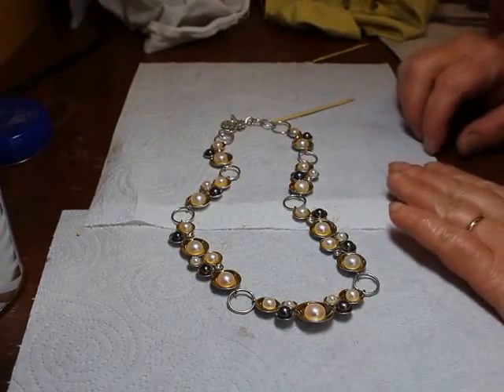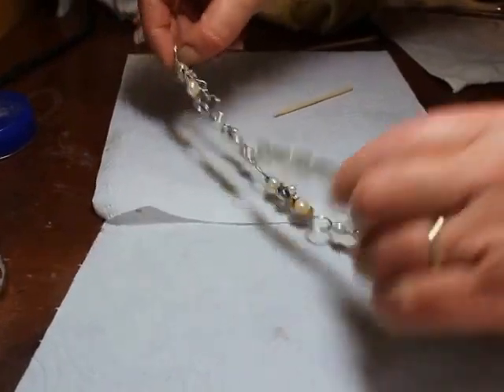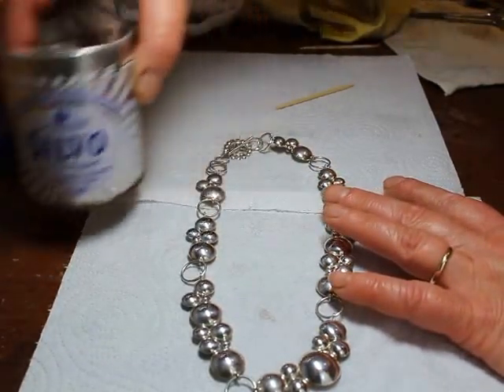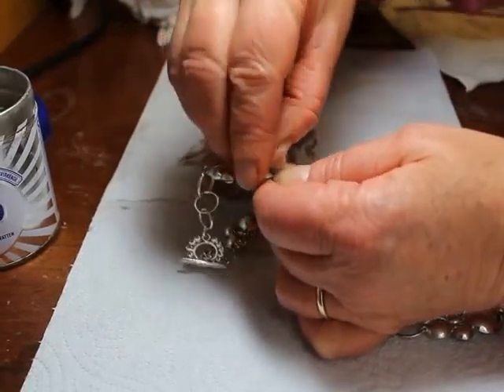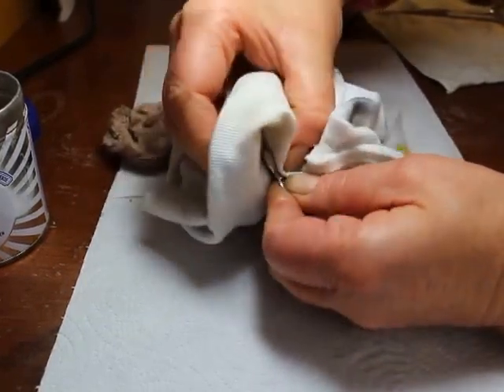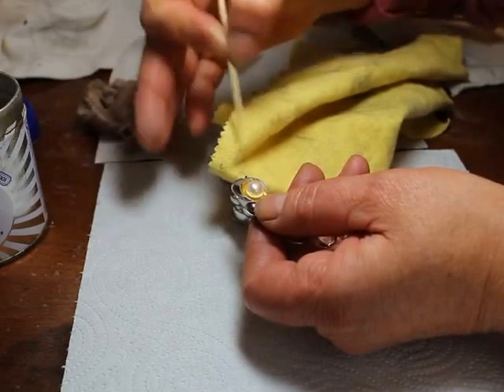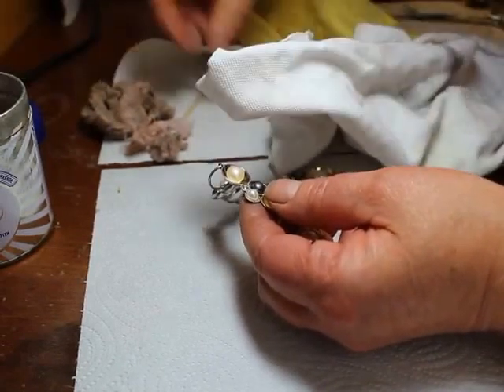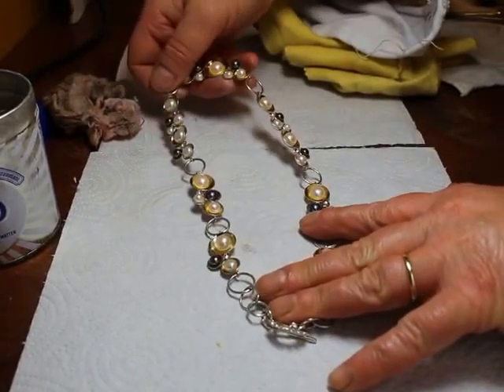Video how to clean a silver Champagne necklace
How to clean a silver necklace with freshwater pearls.